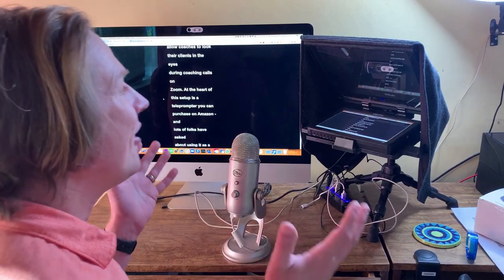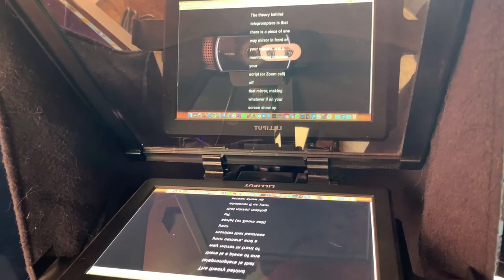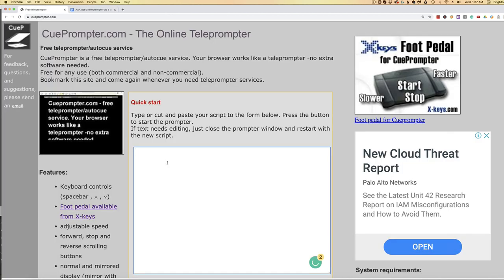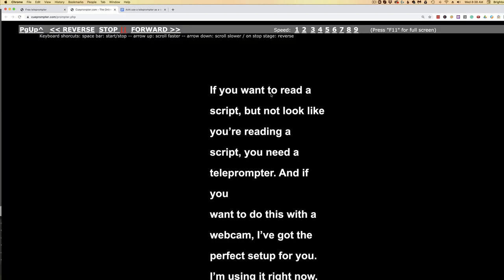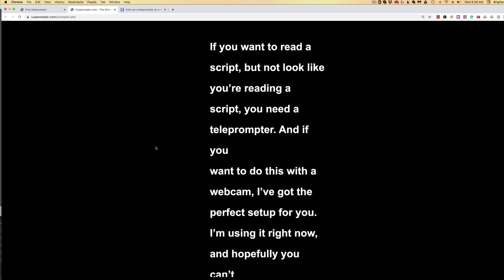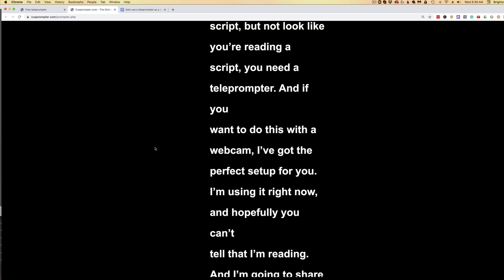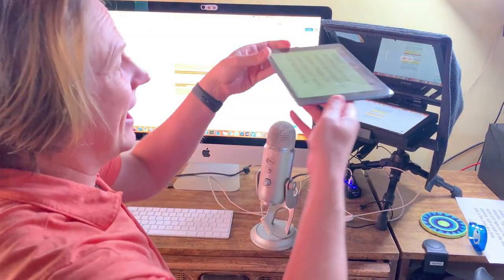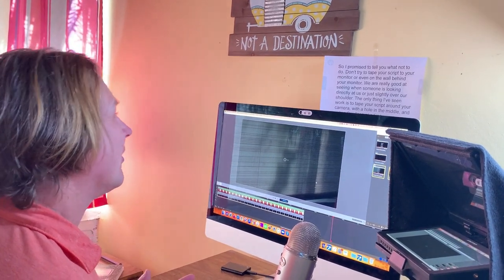Desktop Webcam Teleprompter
The perfect desktop webcam teleprompter setup In this video I'm going to share this setup and what to avoid doing if you want to look good on camera while reading a script.

What you'll need:

- Head over to cueprompter.com.
- Copy and paste your script in the text box under "Quick start". TIP: Add a couple of blank lines at the top so that the script starts at the middle of the screen.
- Scroll down to the settings below the text box and choose how you'd like the text to look.
- Click Start Prompter. This opens up another tab with your script. Use the space bar to start and stop your script.

TIP: Keep the text at the center of the screen so that you'll look like you're just talking to the camera and not reading a script.

2. Use Zoom or ScreenFlow to record your videos

3. PromptSmart
- This is my favorite as it has voice recognition.
You can also use other teleprompter software.

4. Teleprompter
- My favorite teleprompter is the Glide Gear TMP500

5. Other Tools
- A tablet.
- A foot pedal (optional). You can use this so you can control the script without having to touch your keyboard.

What to do (and what not to do) if you want to look good on camera while reading a script:

1. Don’t tape your script to your monitor or on the wall behind your monitor.
2. If you need to read a script, push your chair back a little. It will make your eyes move less.
3. If you don’t have a teleprompter, make an outline of what you need to say and put it on your desk, then look down at your notes periodically.
4. Don’t read a script while doing a live PowerPoint presentation. My recommendation is to just turn off your camera and read your script on paper.